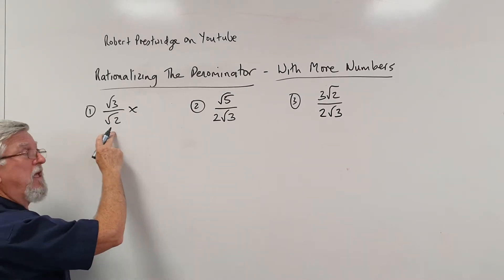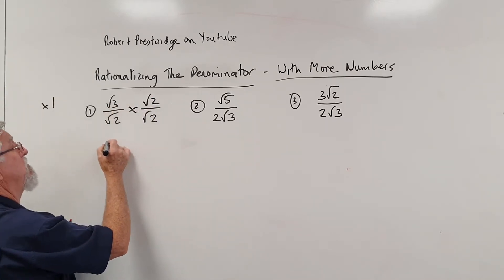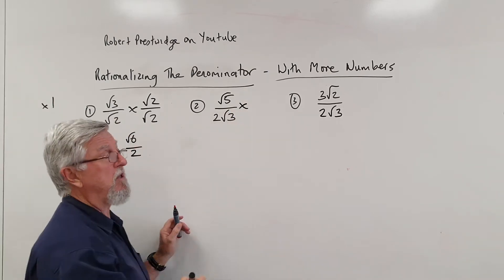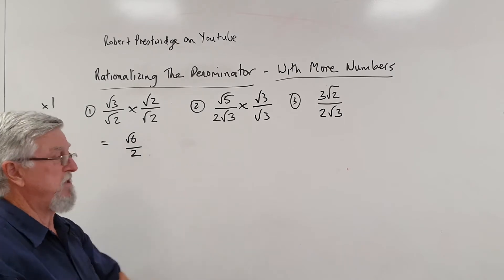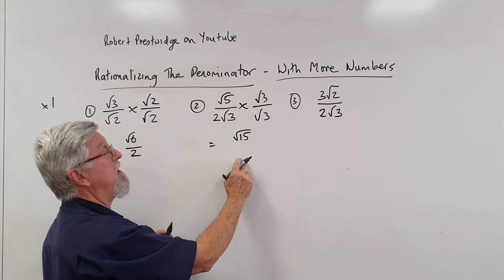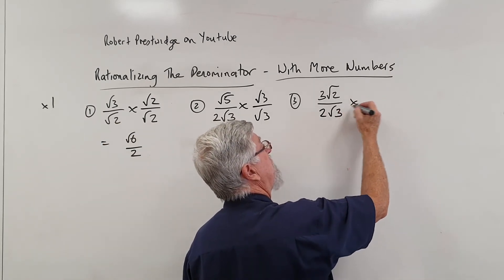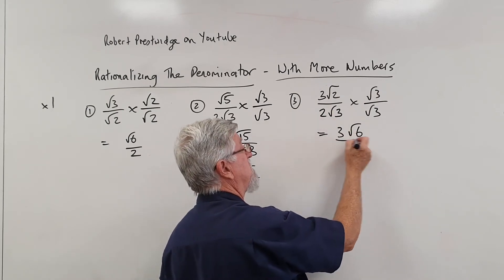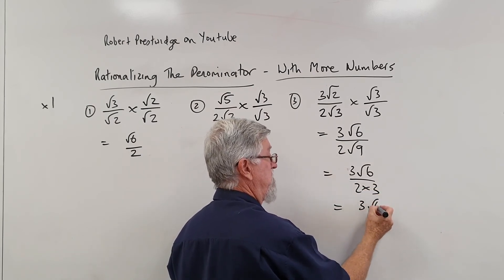One Minute Maths Surds 02 Rationalizing the Denominator With More Numbers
People have been asking me to make very short videos - hence 'One Minute Videos'. It was interesting giving myself an absolute limit of one minute and the challenge was trying to find a balance between being able to go fast but not 'too fast'. It was a load of fun and it will be interesting to see how I develop with this.

I hope that it brings a smile to your face and it is enjoyable and really helpful. I wish I had these when I was a child. :)